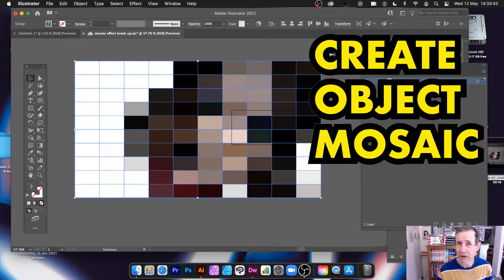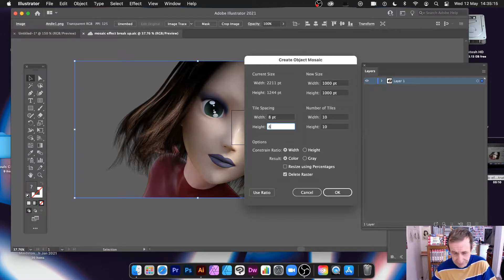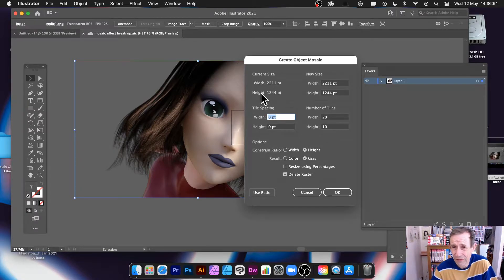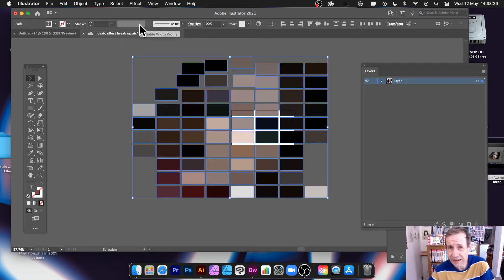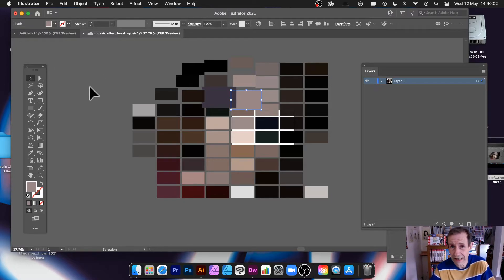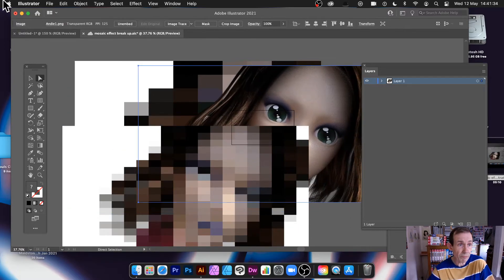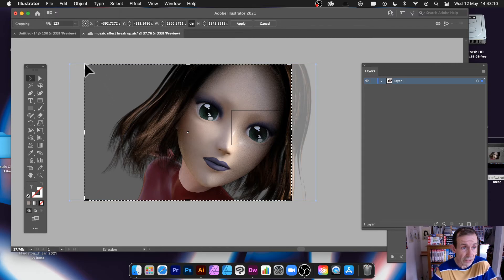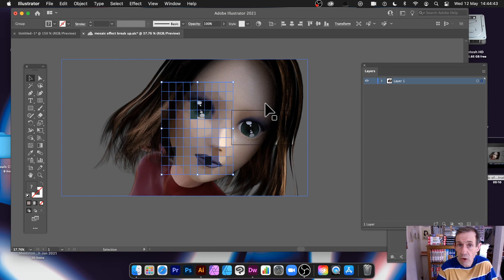How To Use Object Create Mosaic In Illustrator Tutorial | Graphicxtras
Illustrator Tutorial : Object mosaic Creation Guide - a quick guide to raster to vector designs and how to manipulate the end result of rectangles and more